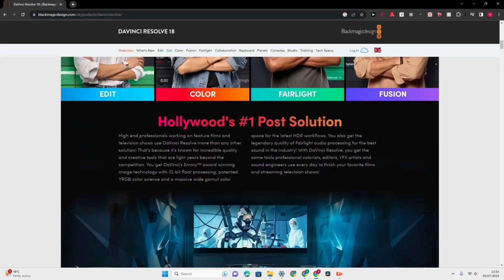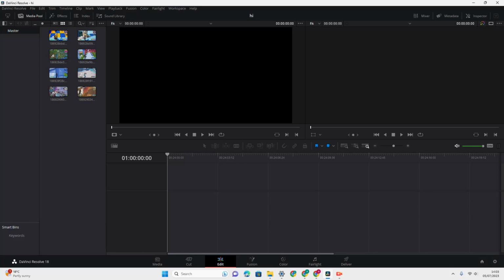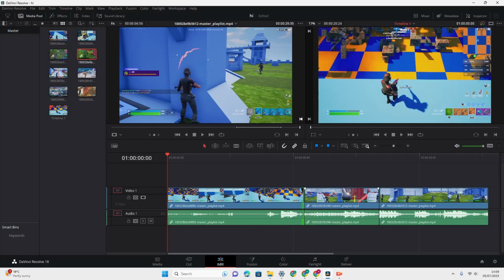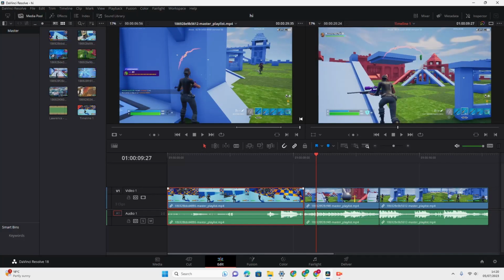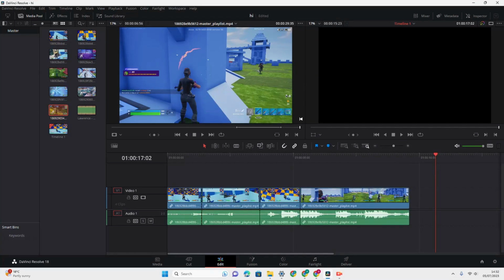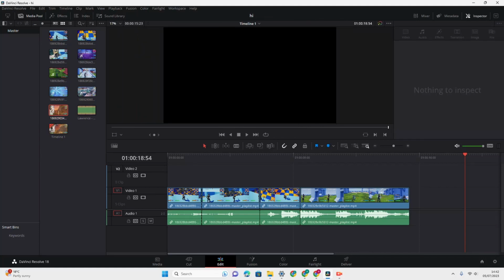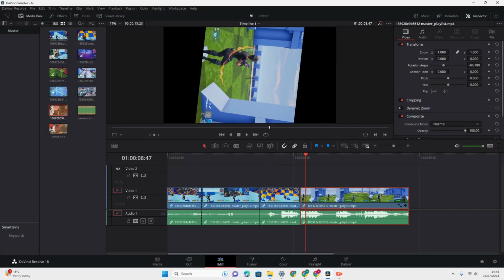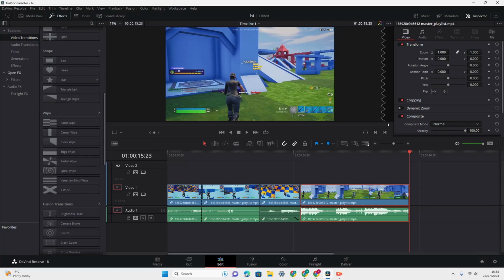Level Up Your Editing DaVinci Resolve edit page Tutorial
In this tutorial, we'll be teaching you how to use DaVinci Resolve 18 for beginners. DaVinci Resolve 18 is a powerful Fornaroli video editing software that allows you to create stunning video edits quickly and easily. This tutorial is designed for beginners, so if you're new to video editing or video production, this is the tutorial for you! In this tutorial, we'll teach you how to use DaVinci Resolve 18 for beginners, from setting up your software to creating your first edit. This video tutorial is a great resource if you're planning on investing in DaVinci Resolve 18 or if you're, just starting out with video editing. you for watching!